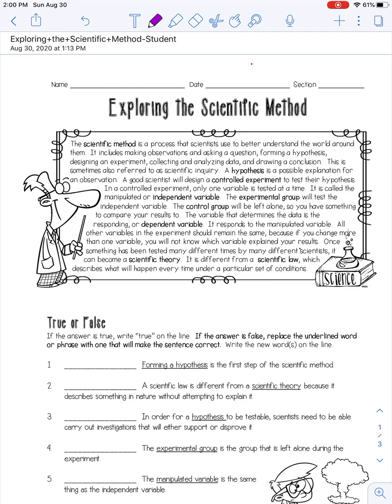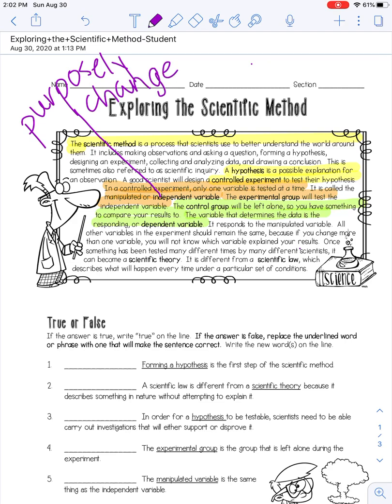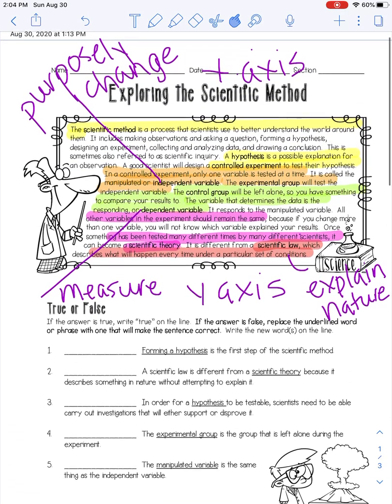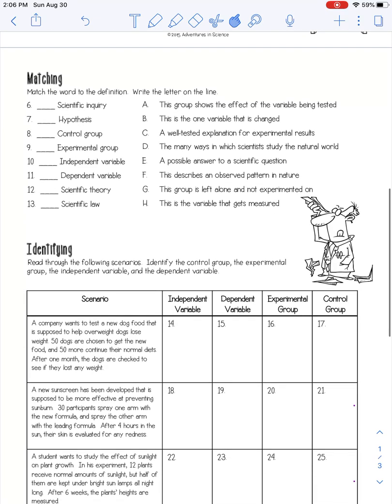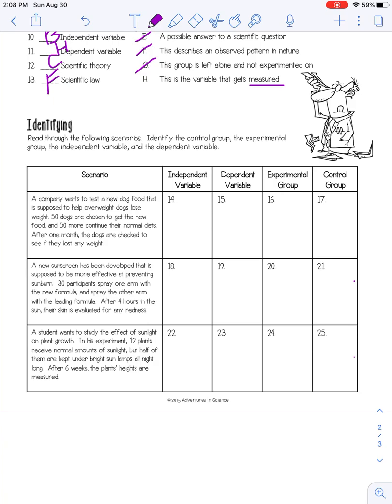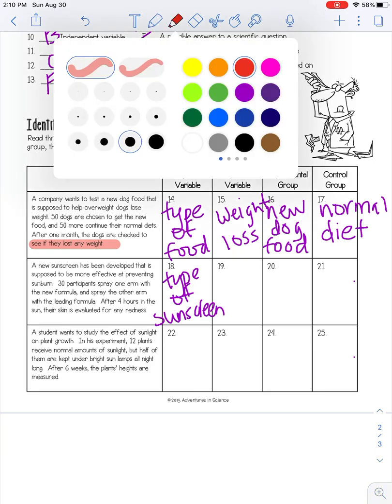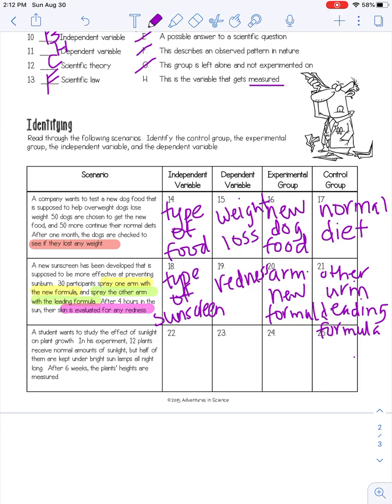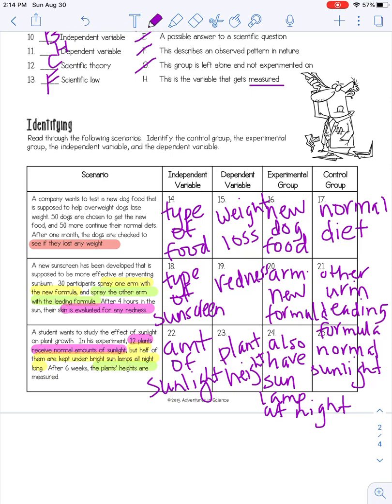Exploring the Scientific Method